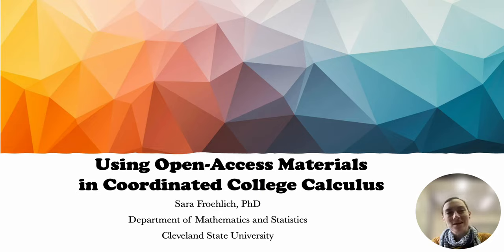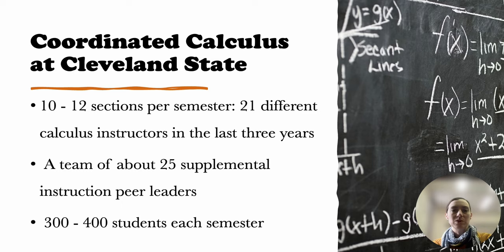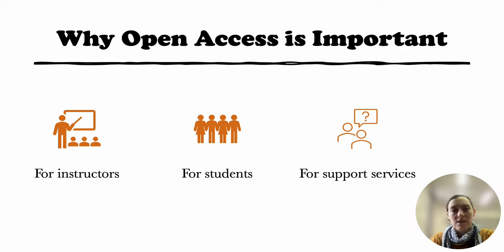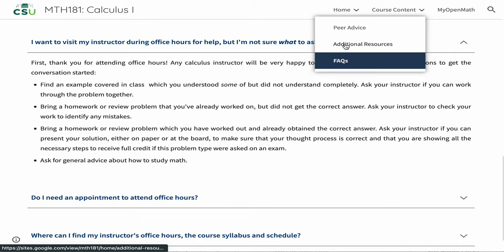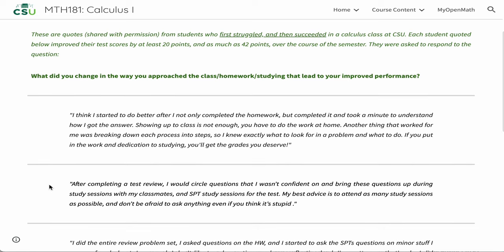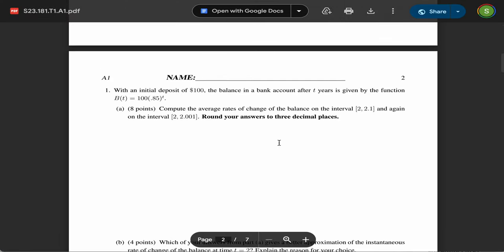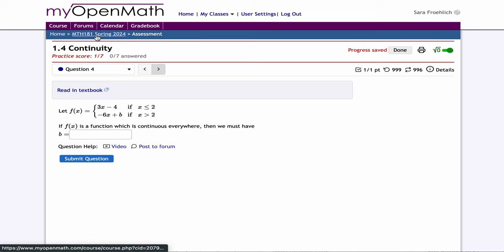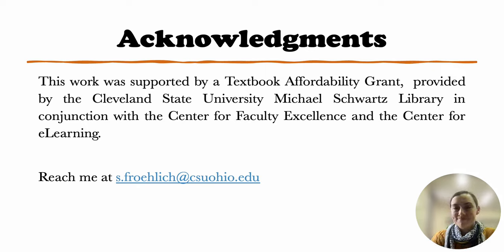Creating a Publicly Accessible Reservoir of Resources using Google Sites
by Sara Froehlich, Cleveland State University